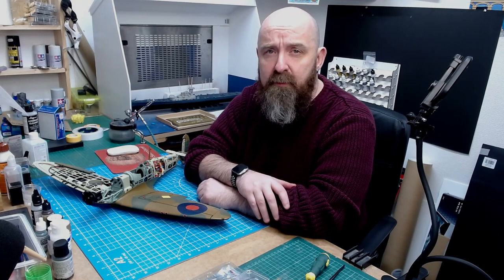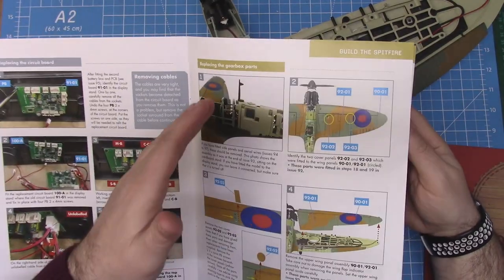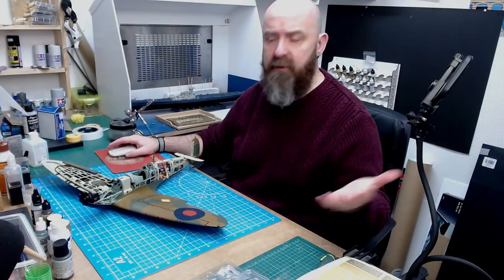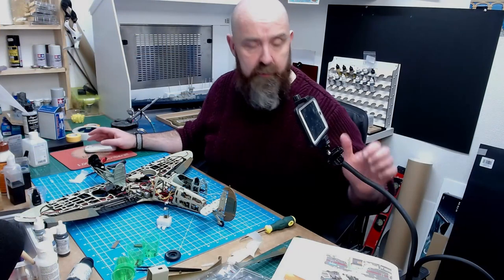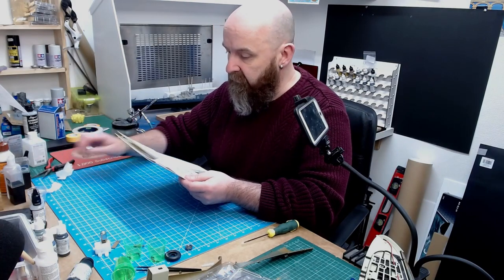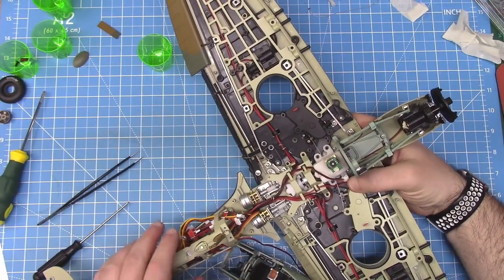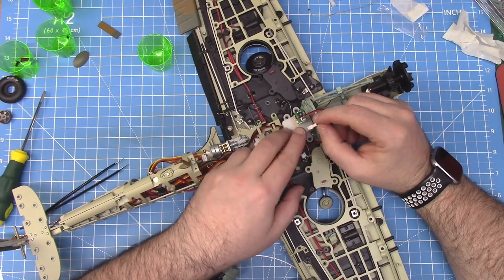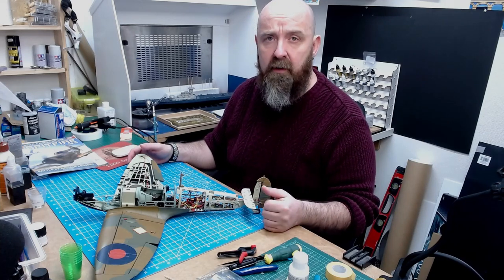Build a 1/18 Scale Model Spitfire Mk 1A / Landing Gearbox Correction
This is the new release from Hatchette Partworks. It is 1:18 scale and is 120 issues.. Check out for more information.